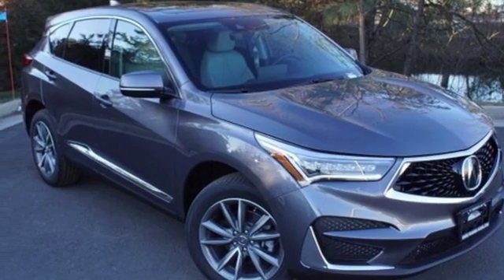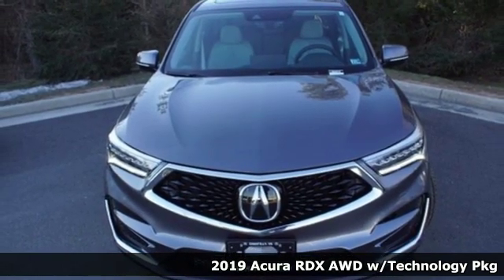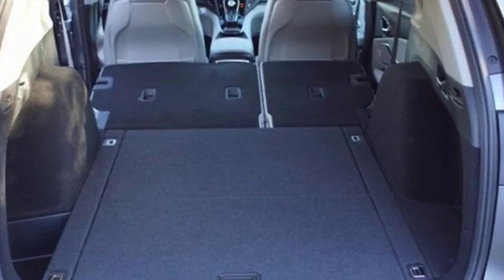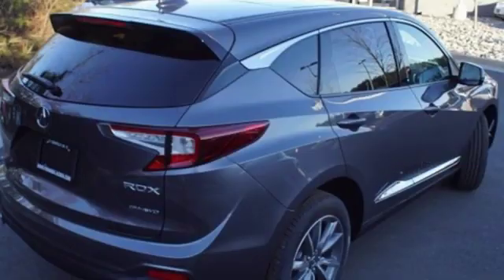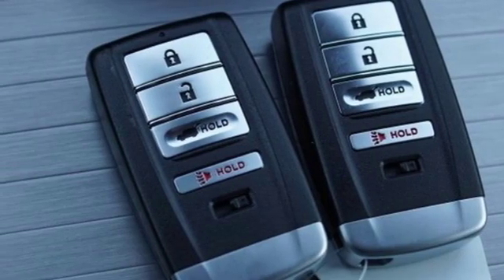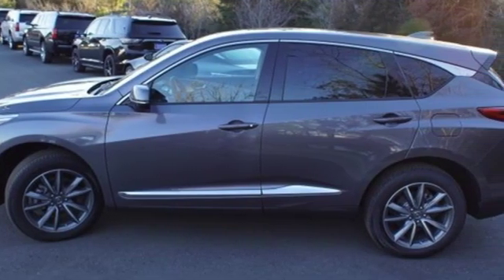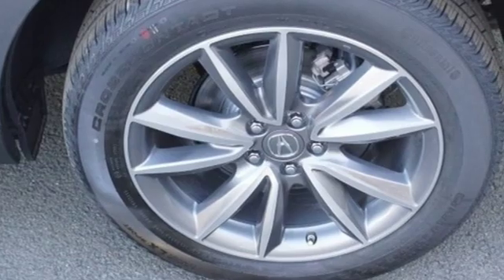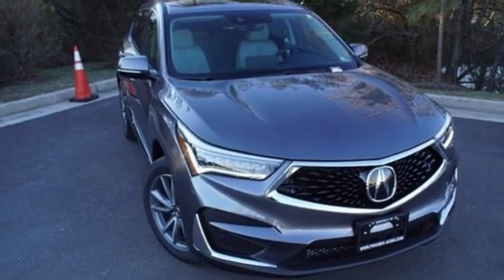New 2019 Acura RDX Arlington VA Acura Washington-DC, DC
Year: 2019
Make: Acura
Model: RDX
Trim: Technology Package
Engine: 2.0L 16V DOHC
Transmission: 10-Speed Automatic
Color: Gray
Interior: Graystone
Stock #: KL033773
VIN: 5J8TC2H55KL033773
Modern Steel Metallic 2019 Acura RDX Technology Package SH-AWD AWD 10-Speed Automatic 2.0L 16V DOHCbrbrRecent Arrival! 21/27 City/Highway MPGbrbrbrAll prices exclude taxes, title, license, and dealer processing fee of $799.00. Published price subject to change without notice to correct errors or omissions or in the event of inventory fluctuations. All features not on all vehicles. Vehicles shown are for illustration purposes only. MPG is based on 2016 EPA mileage ratings. Use for comparison purposes only. Your actual mileage will vary, depending on how you drive and maintain your vehicle, driving conditions, battery pack age/condition (hybrid only), and other factors. MPG is based on 2017 EPA mileage ratings. Use for comparison purposes only. Your mileage will vary depending on driving conditions, how you drive and maintain your vehicle, battery-pack age/condition (hybrid only), and other factors.

Address:
13911 Lee Jackson Highway